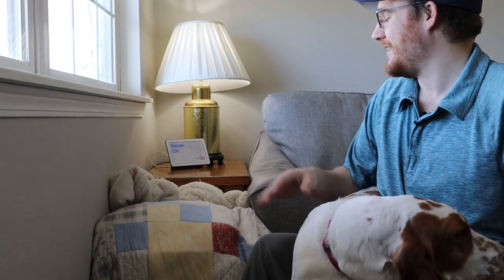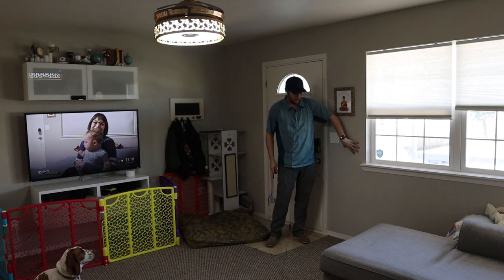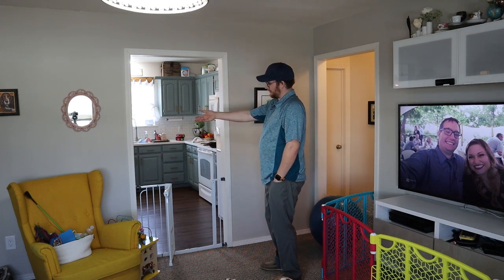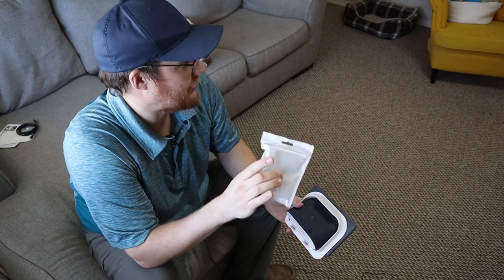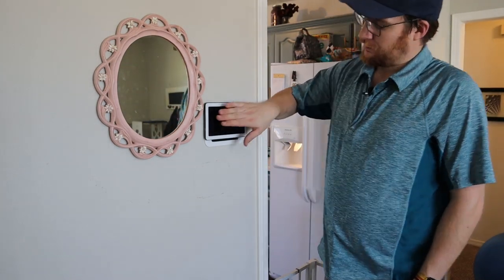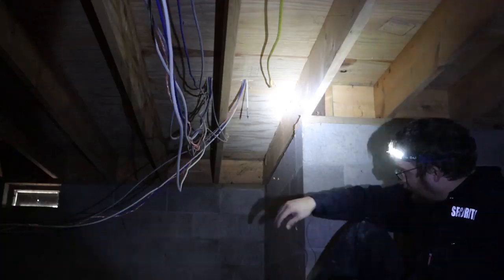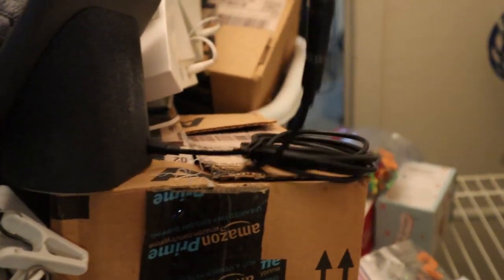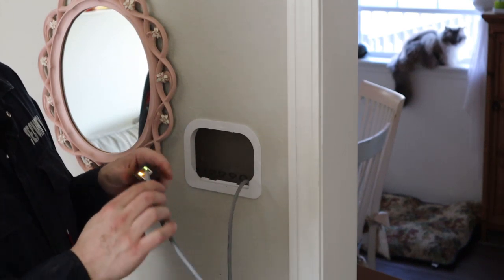Making a Dumb Wall Smarter - Smart Home Hub INwall INstall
They say you can't tech an old wall new tricks, but in today's episode I'm going to try! Come along as I install my Google Home Hub in my wall.

Links to Products:
In-wall Hub Mount
POE Injector